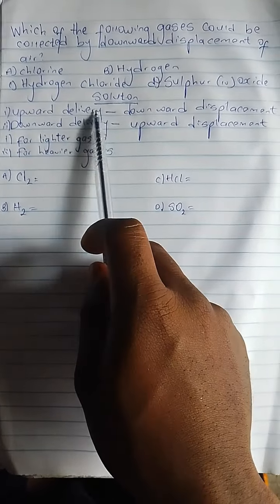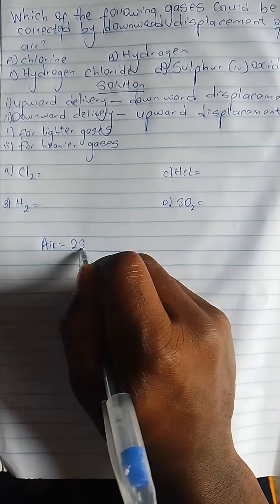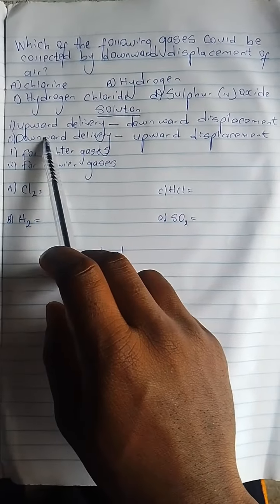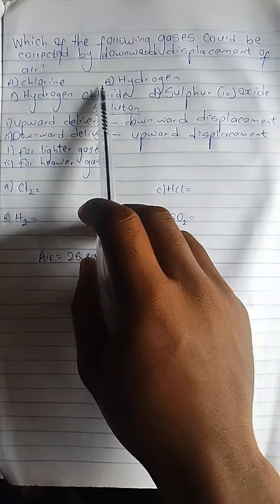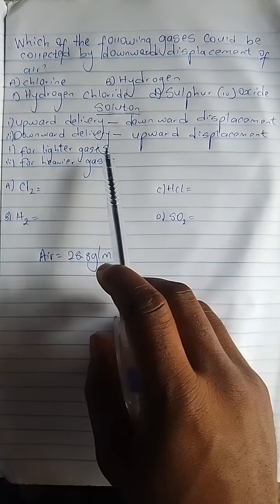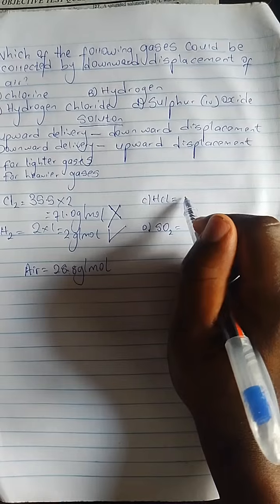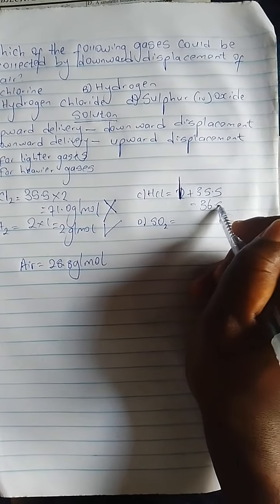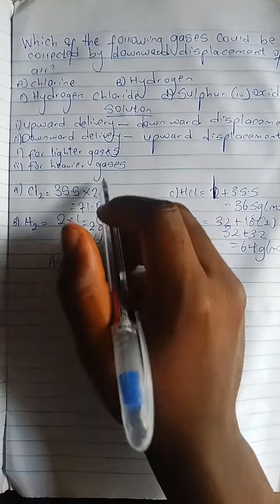Determining gases collected by upward delivery